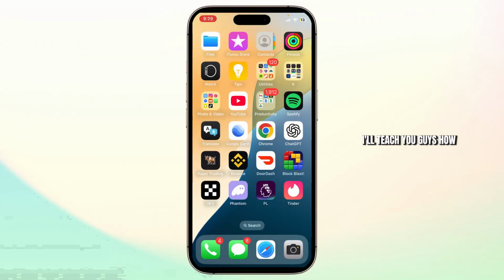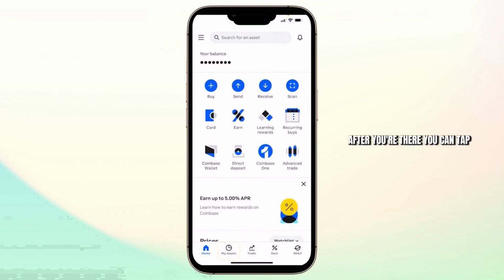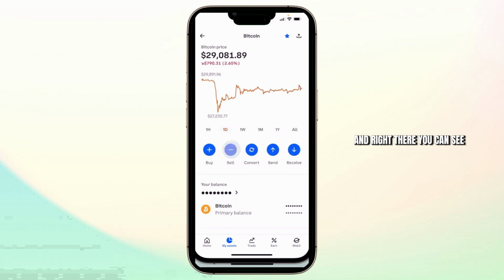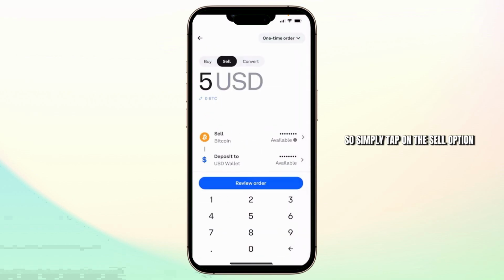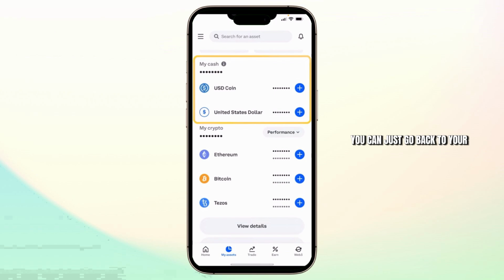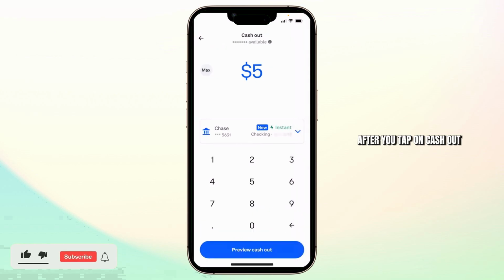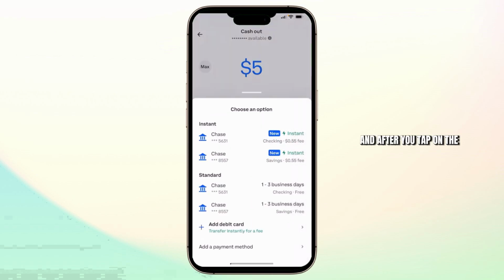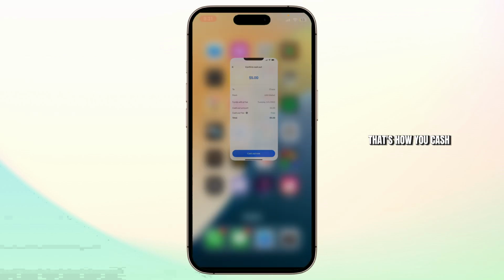How to Cash Out from Coinbase in 40 Seconds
Need your crypto in cash fast? 💸⏱ In this quick and easy 2025 guide, you’ll learn how to cash out from Coinbase in just 40 seconds — straight to your bank account or PayPal.

What You’ll Learn in This Video:
✅ How to sell your crypto instantly on Coinbase
✅ Tips to avoid extra fees when cashing out
✅ How to make sure your transfer is safe and secure

Whether you’re a beginner or a seasoned trader, this tutorial will help you cash out quickly without any confusion.

📌 Chapters:
⏱ 0:00 - Introduction
⏱ 0:08 - How to Cash Out from Coinbase in 40 Seconds